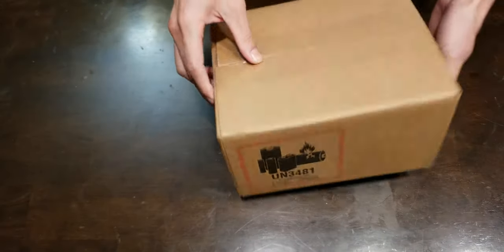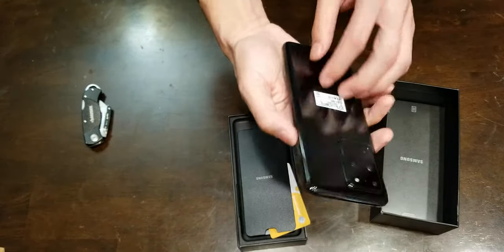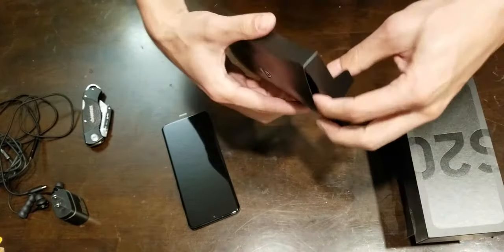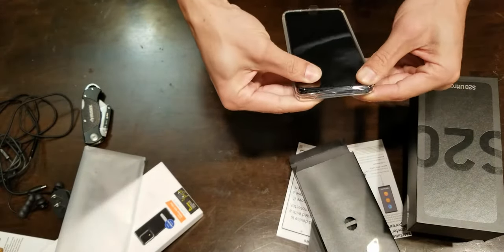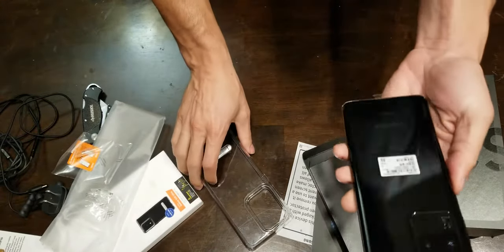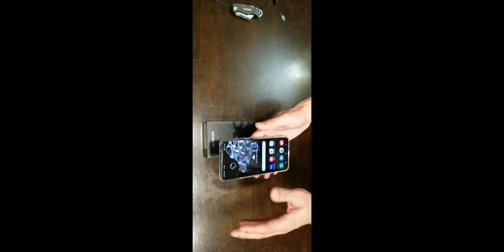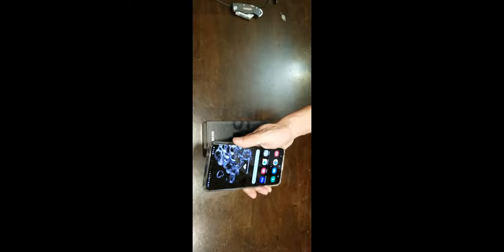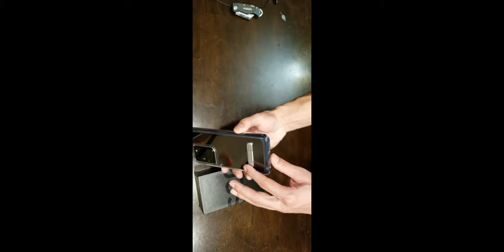Samsung S20 Ultra 1st Impression & Unboxing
128GB Cosmic Black Unboxing and 1st Impression
S20 Ultra
Spigen Case Clear
Spigen Case Black